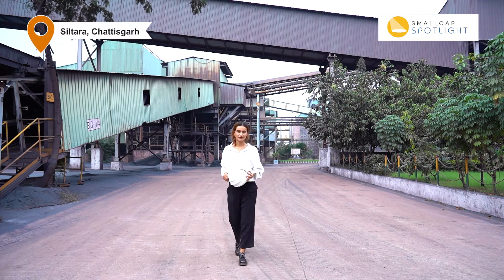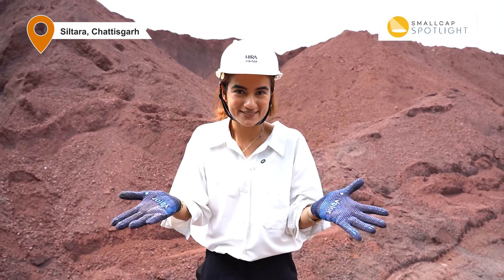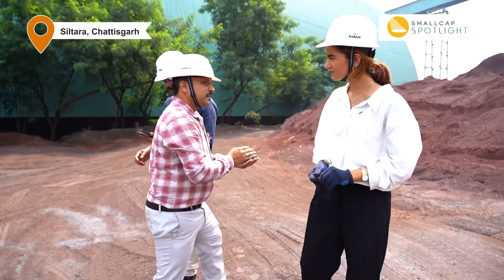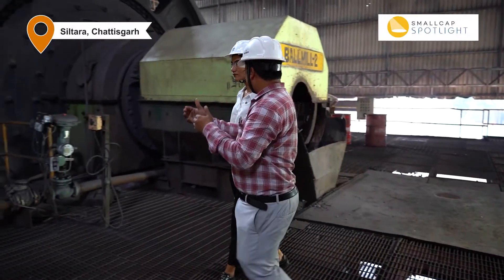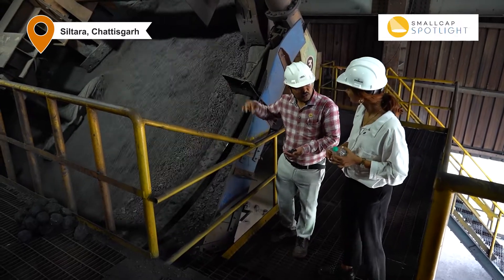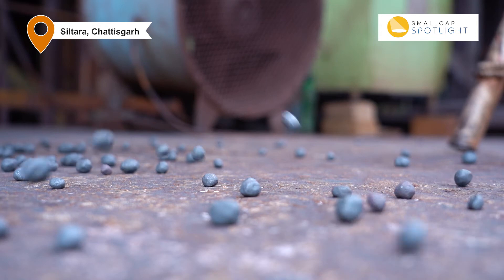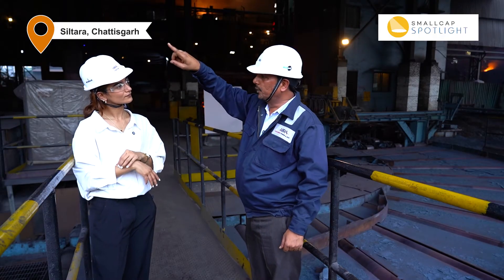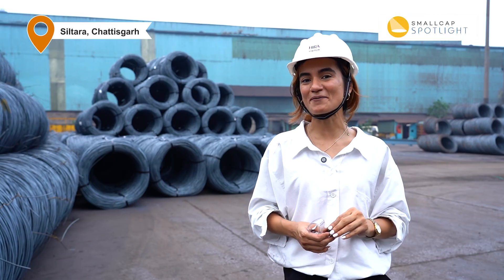Godawari Power and Ispat Ltd - A Visit to the steel plant in Siltara, Chattisgarh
Steel making begins with mining iron ore and goes through various processes like grinding, screening, heat treatment, pelletisation, induction furnace melting, billet creation and final product formation.

The final product in the current process is creation of 5.5mm hot rolled steel wire.

We take you through the amazing industrial processes of how steel is manufactured at Godawari's Siltara plant.

To interview with us, leave your details and we'll be in touch!

Tune in, and don't miss the red hot steel billet passing right under our feet!